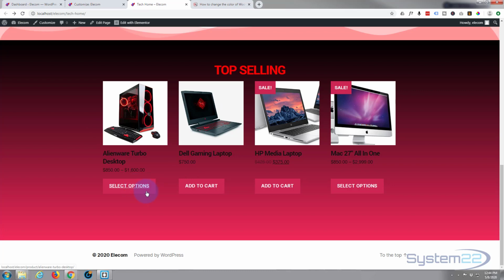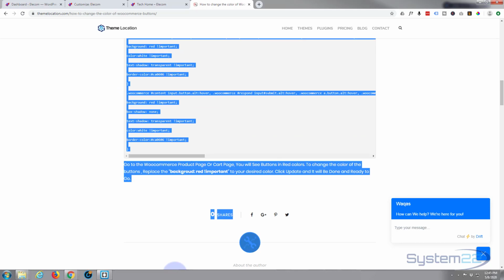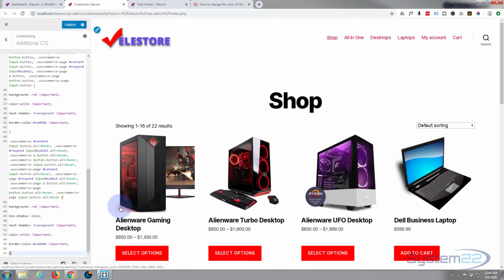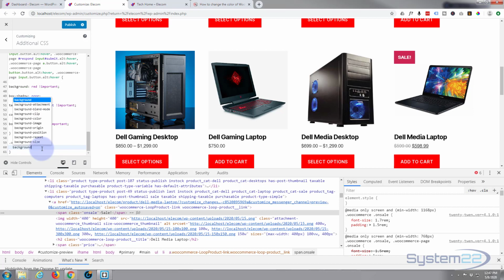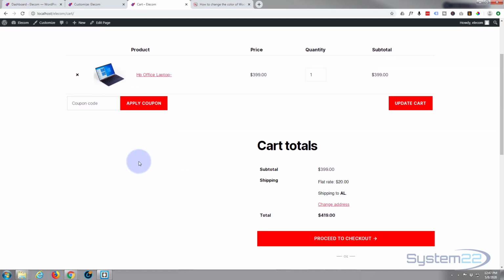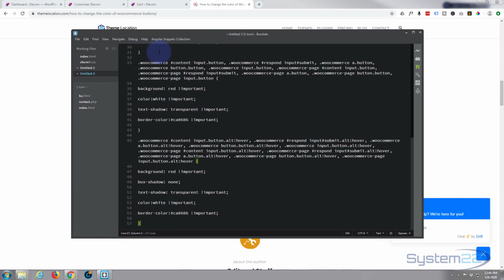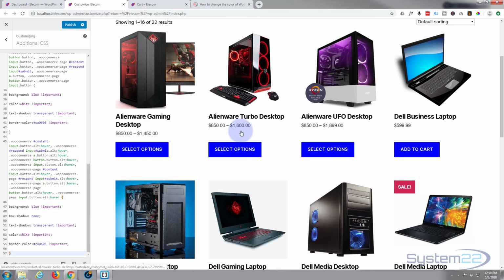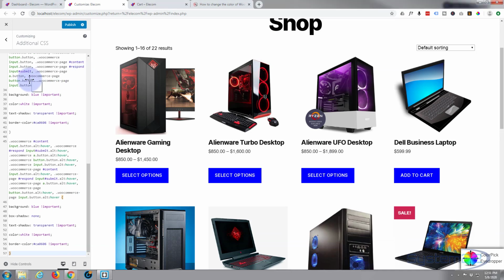How To Change Woocommerce Button Color 😎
How To Change Woocommerce Button Color. Elementor is a great free WordPress page builder plugin. In this series of videos we will go from initial install to building a fully working WordPress ecommerce website with the Elementor builder.

Sale Badge CSS:  .onsale {
 background:red;